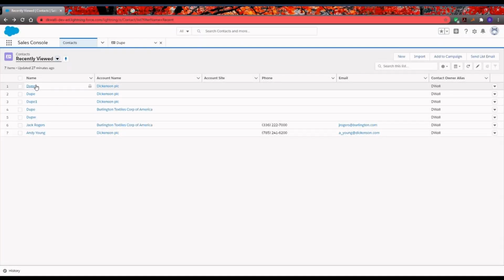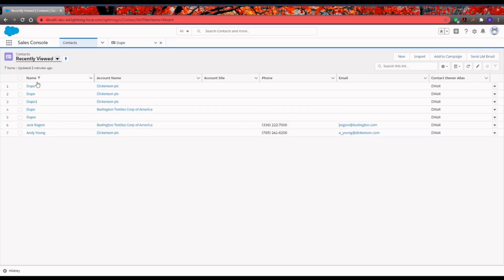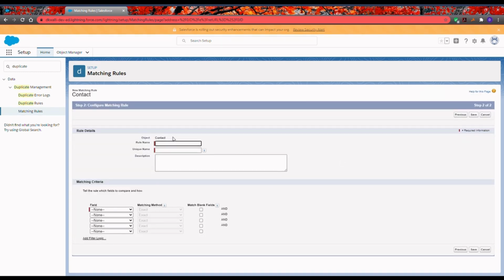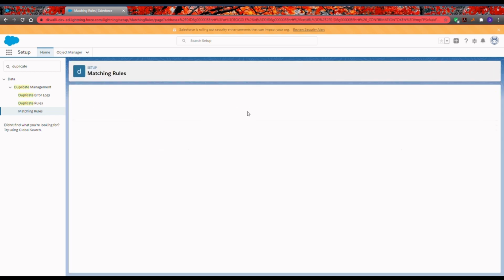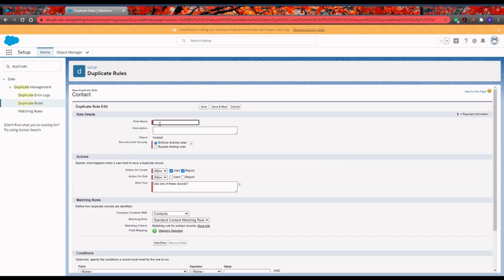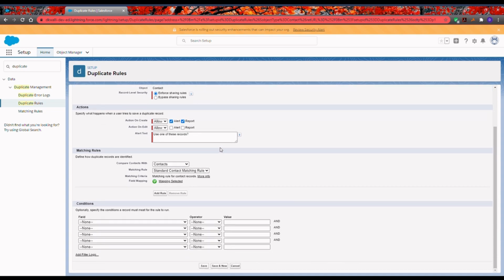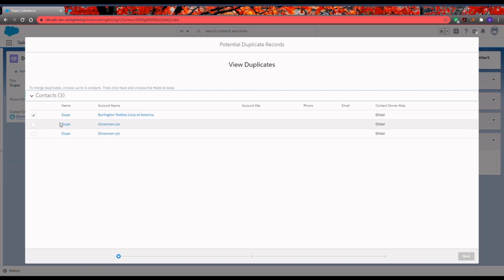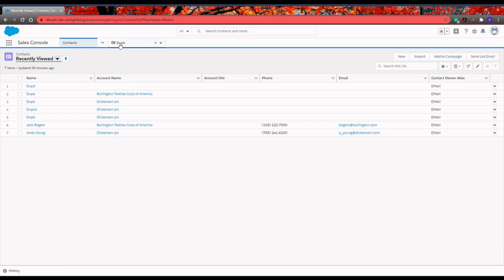How to Merge Duplicate Records in Salesforce | Cloud Connex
Clean up your org with this tutorial on how to merge duplicate records.

In this video you'll learn how to:

0:00 Intro
0:11 Add the Potential Duplicates Component to your Record Page
1:00 Create Matching Rules
2:27 Create Duplicate Rules
3:48 Merge Potential Duplicates
4:44 Exact vs Fuzzy Match
6:00 Manually Merge fields in Salesforce Classic
7:15 Outro

Why should you create duplicate rules as soon as possible?

Having duplicate rules helps you to detect duplicates as they appear, and even prevent them from being created. The longer you wait to implement this into your org, the more duplicates accumulate. Manually De-duping your org can become a sizable project by the time you realize it’s a problem. Set duplicate rules from the start to prevent duplicates from becoming an issue in your org.